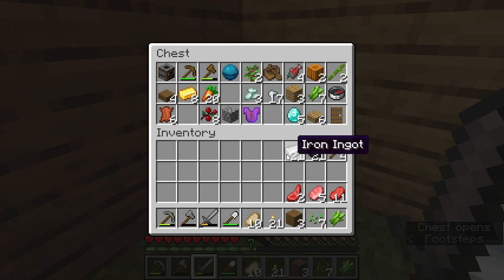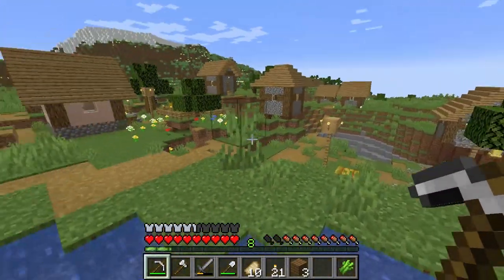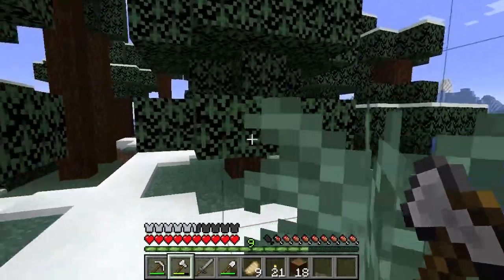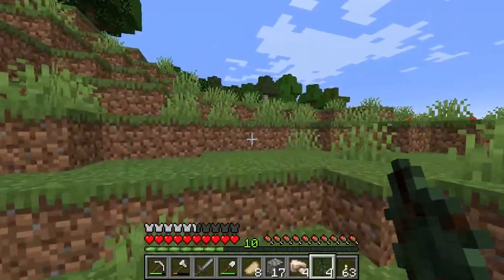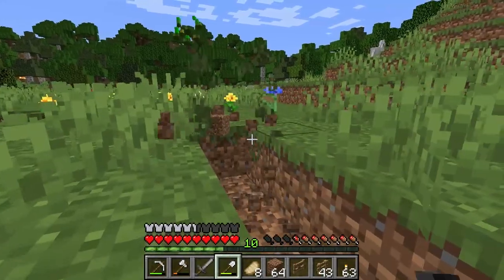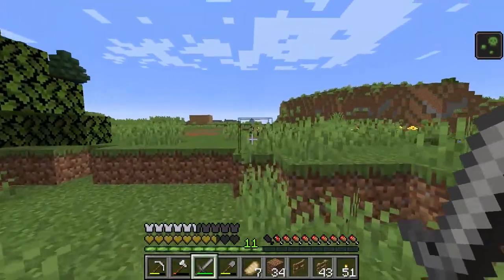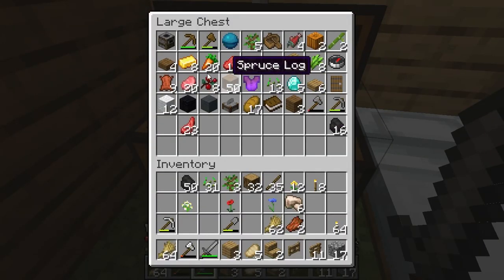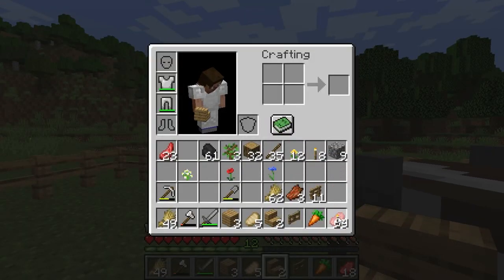Minecraft Let's Play - EP 2 - meat for dayz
Back at it with yet another episode of our Minecraft survival series lets play. this is ep 2. dont forget to watch episode 1... or not because really, you didn't miss much. stay tuned for episode 3 where things may get a little more interesting day by day.

check out these guys. some youtubers i am watching myself at the moment: